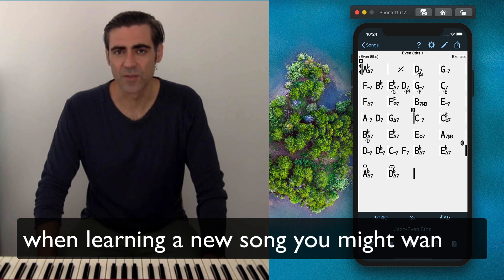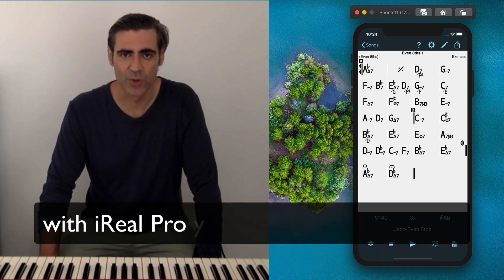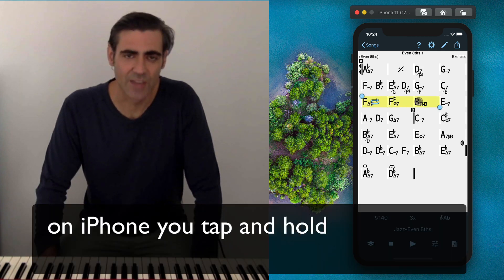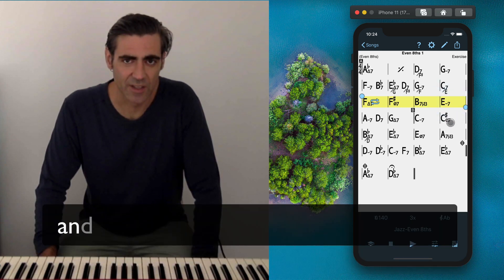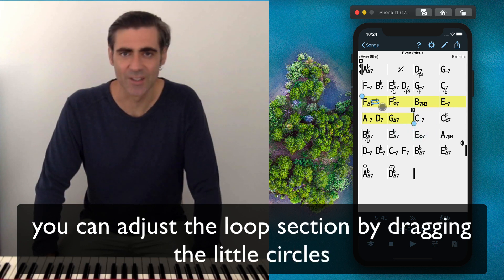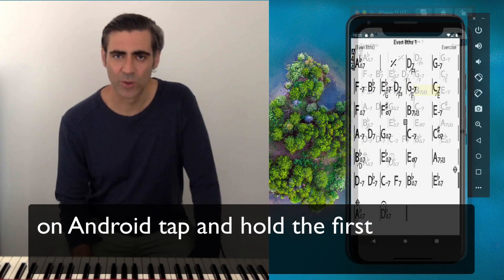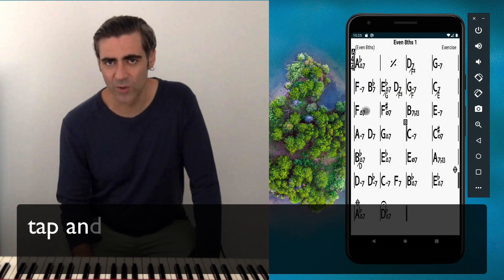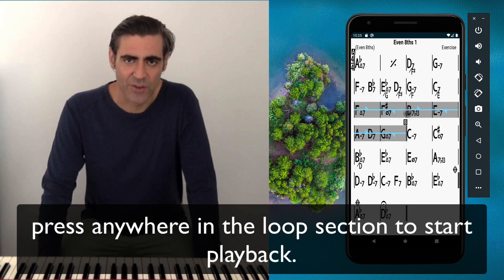Looping sections with iReal Pro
In this tutorial you’ll learn how to loop a few bars in iReal Pro and work on a specific section in a song.